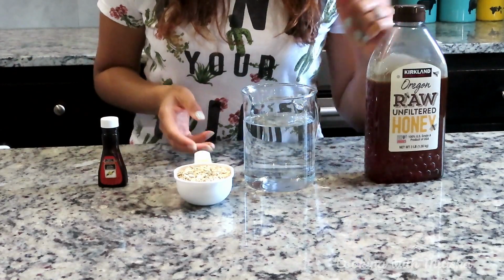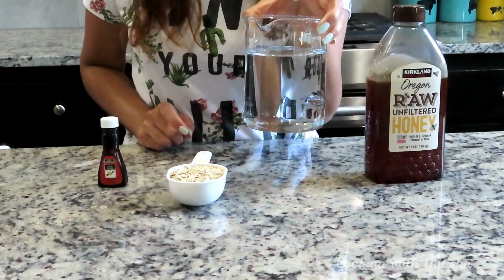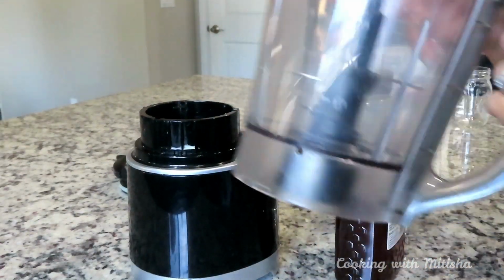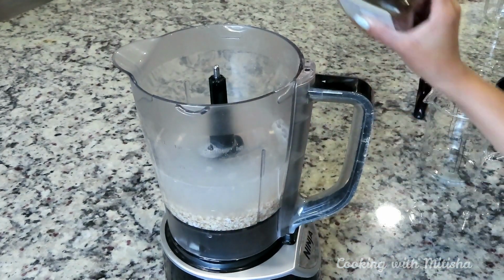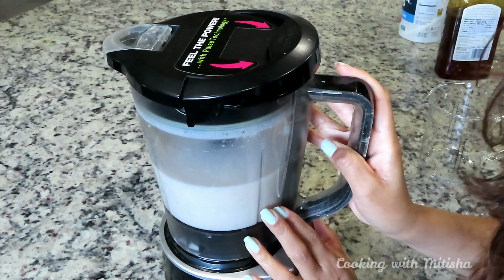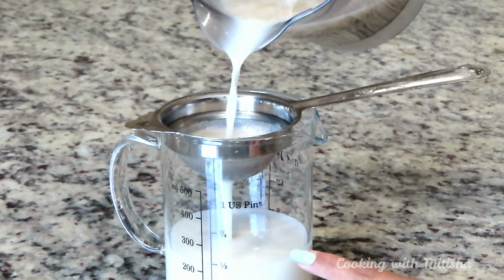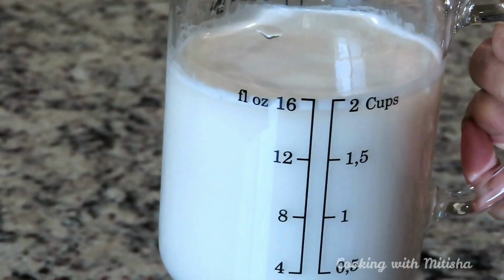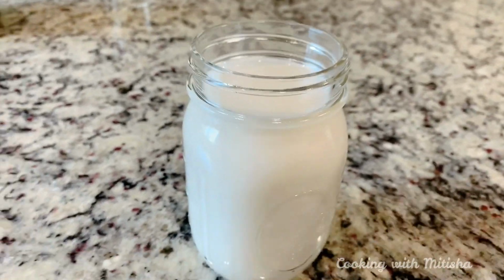How to Make Oat Milk at Home| Homemade Oat Milk Recipe | Not Slimy Oat Milk Recipe | vegan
Oat milk is vegan, plant-based, dairy-free milk.

One thing to keep in mind when making oat milk is that store-bought options are heavily processed with additives. That's how brands like Oatly can achieve a certain consistency and even become frothy. And while homemade options don't froth up the same way, you'll know exactly what's going into it and you can make it fresh on demand. Learn how to make oat milk at home.

Amazon Links for product purchase
Ninja Mega Kitchen Blender/Food Processor
KitchenAid 6 Qt. Professional 600 Stand Mixer
Barilla Pasta, Oven-Ready Lasagne
Portable Induction Cooktop
USB Rechargeable Blender
Camera Used for video
Electric Pressure cooker
Colavita Extra V Olive Oil